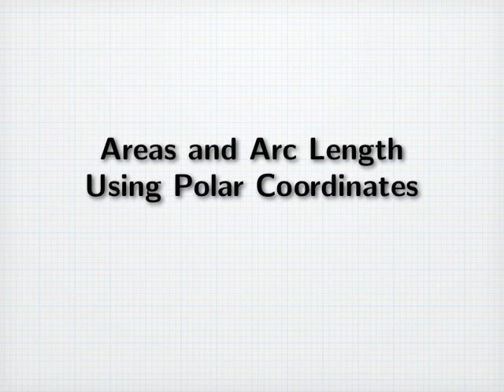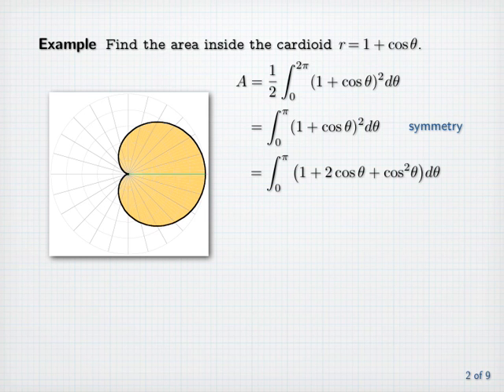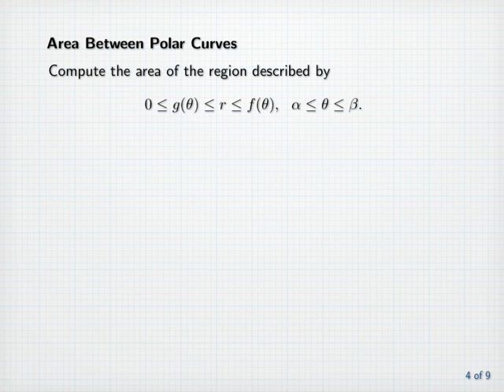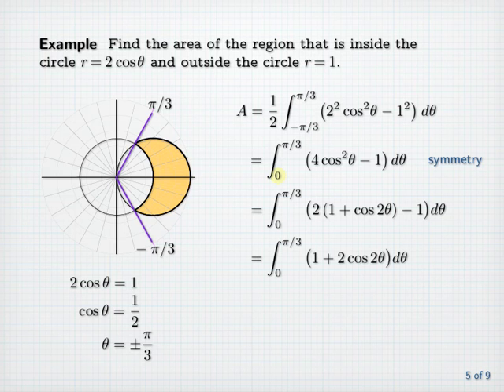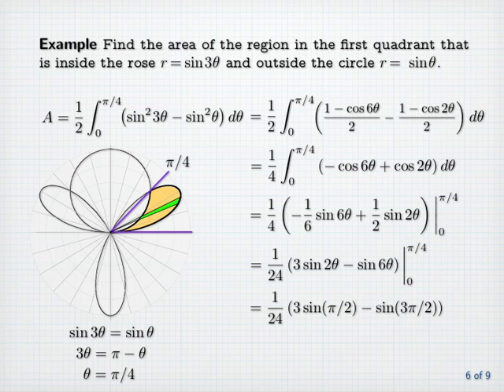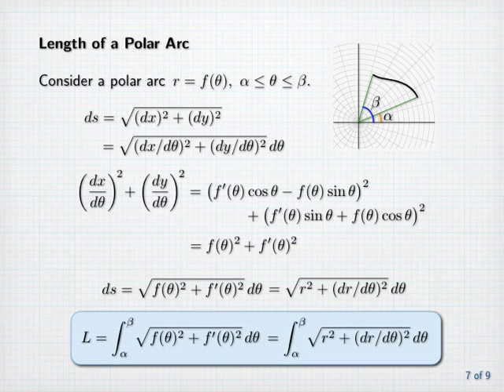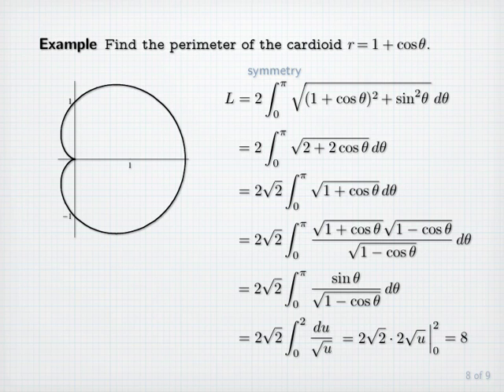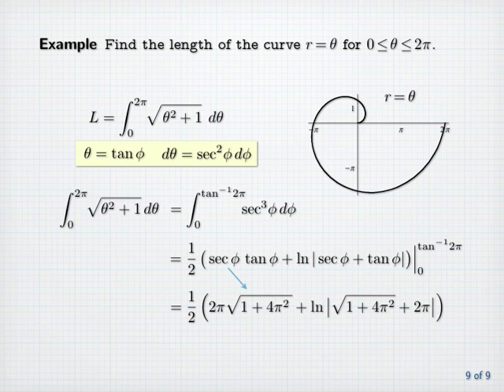areas and arc length using polar coordinates, calculus